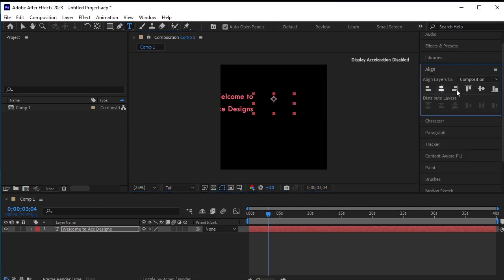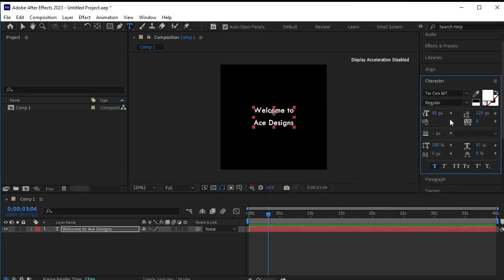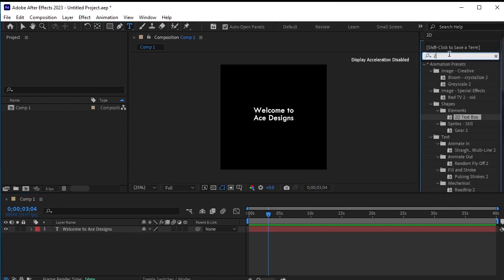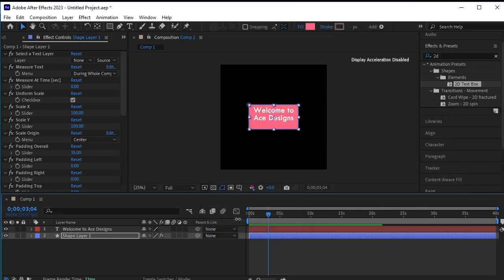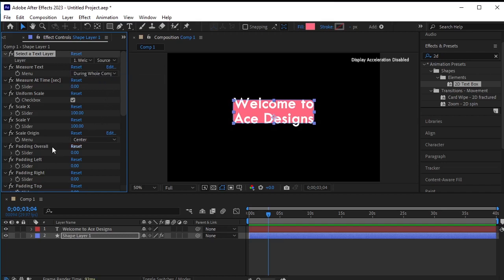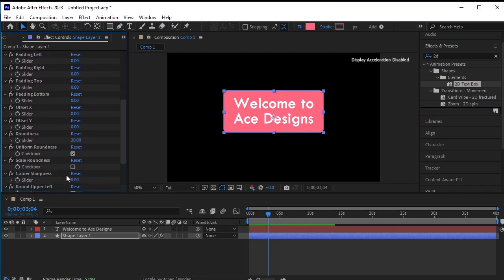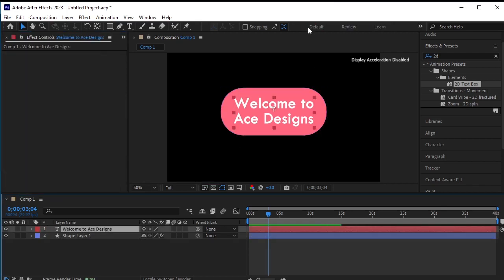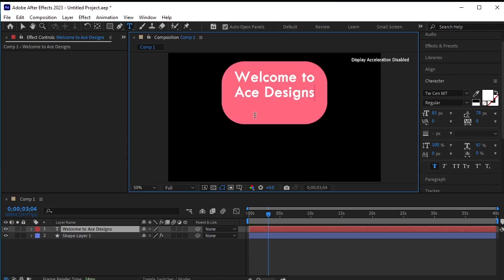Adjustable Text Box In After Effects - Aftereffects Tutorial